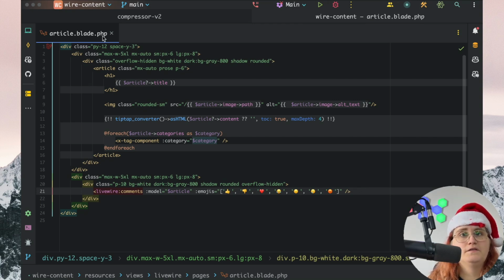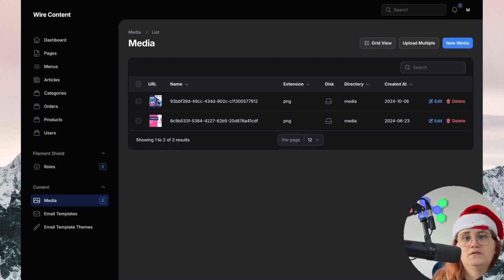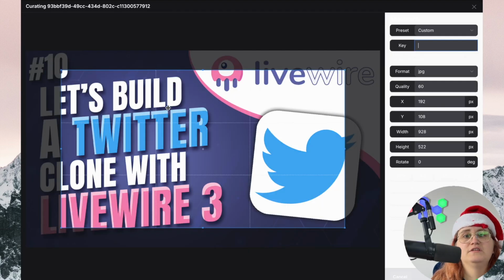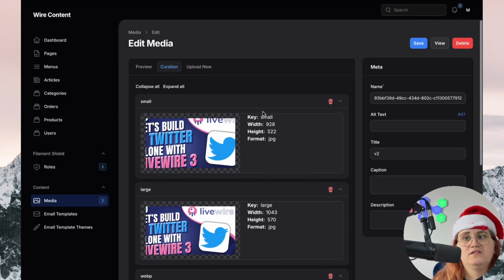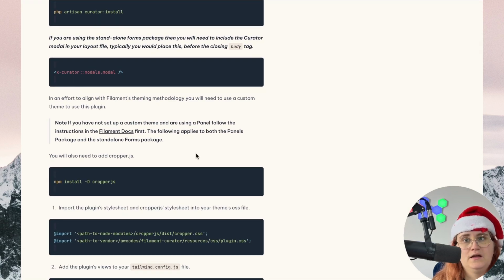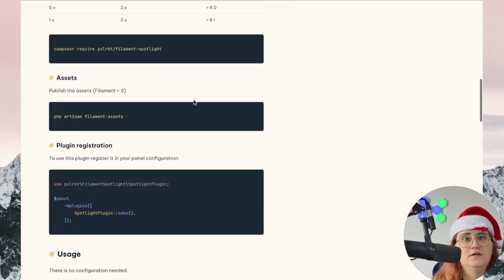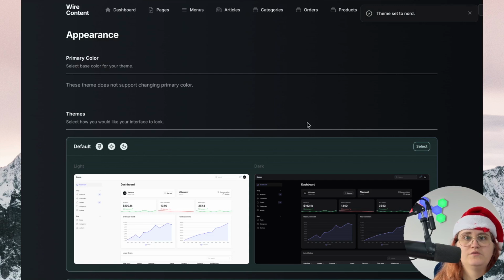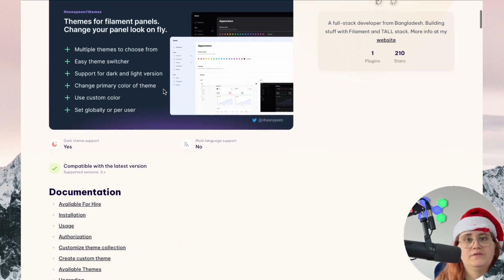Laravel Advent Calendar 2024: Top 3 Filament Plugins | Day 10